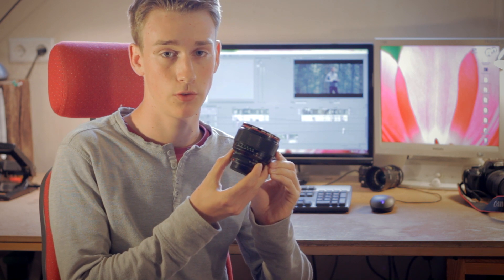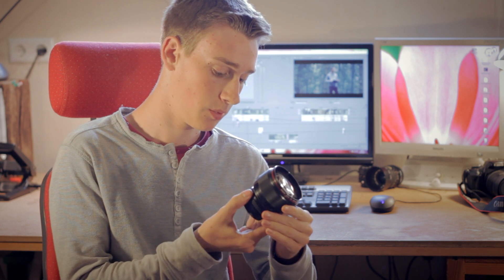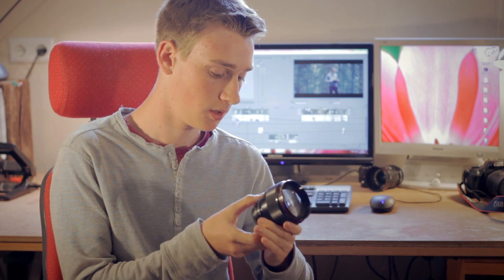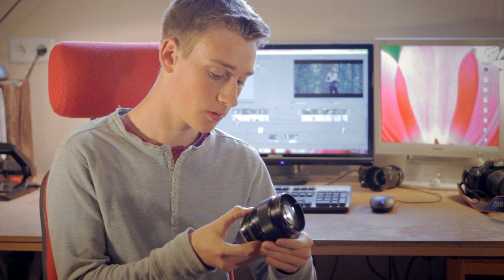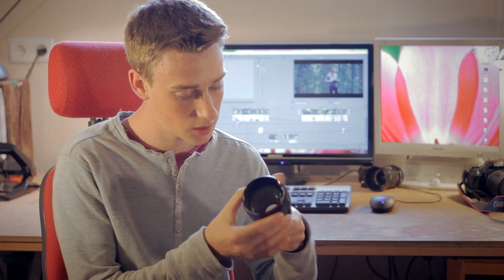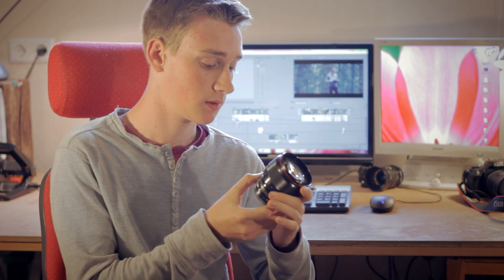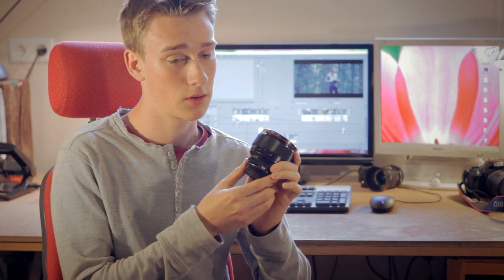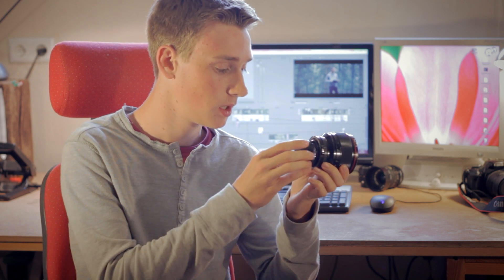Canon FD 85mm 1:1.2 L Review | Great lens for DSLR film makers!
Today DSLRLensFilms presents the Canon FD 85mm 1:1.2 L lens that is made for all analog cameras of Canon. With a FD to EF lens adapter you can combine oldschool with newschool.
My Gear:
Canon EOS 600D/Rebel T3i
Canon FD 85mm 1:1.2 L
Mannfrotto Tripod 141 RC

I need to get more subscribers as soon as possible, so help me and I will upload new sweet DSLR filmmaking stuff!:)

Your DSLRLensFilms.

A simple like on  JBPhotography would realy help me to support my photography projects...